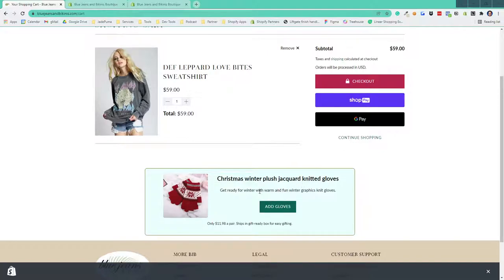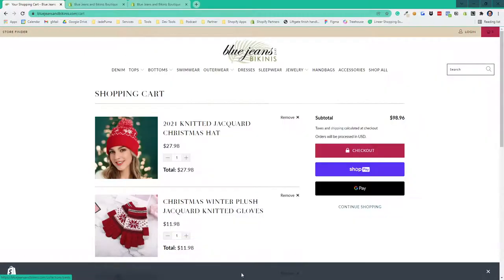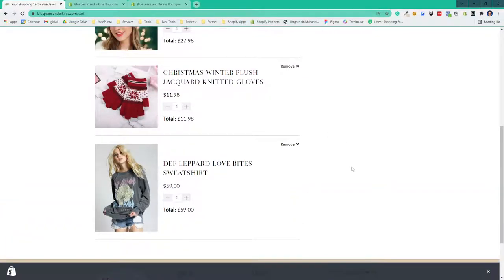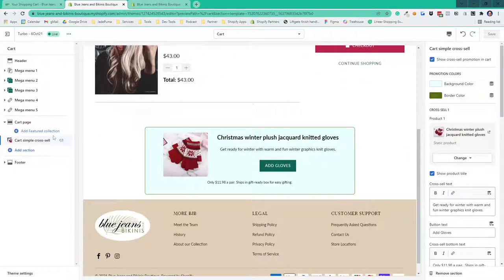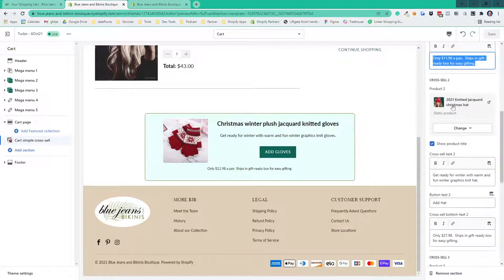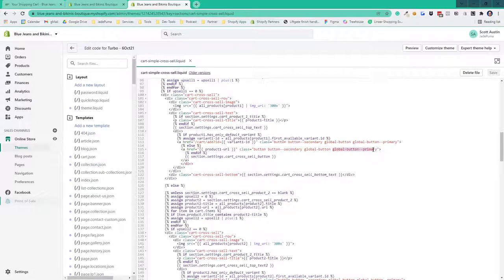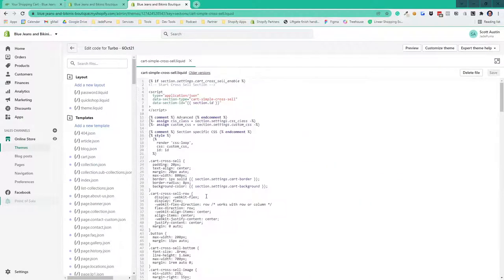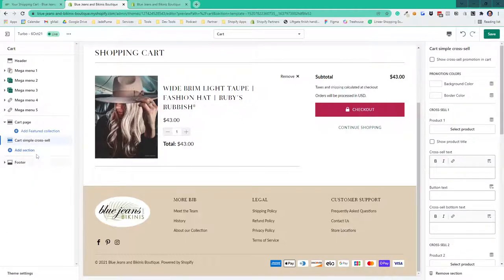Simple Cart Cross Sell Section for Shopify Stores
This online store 2.0 will give you a cross-sell section that you can add to your cart template.  You may need to adjust the code for your theme.